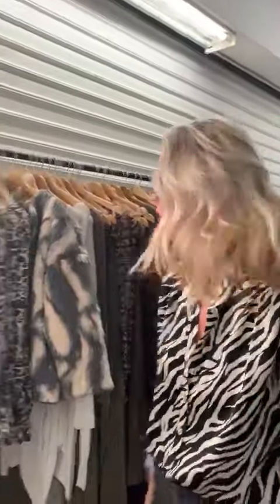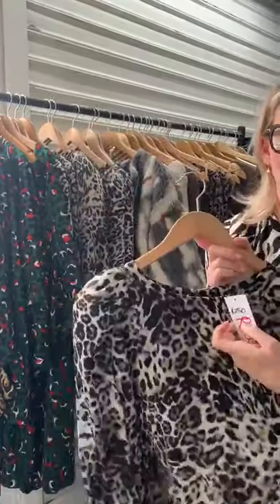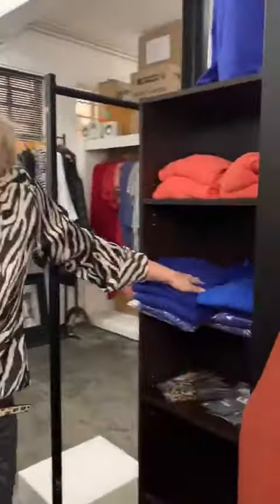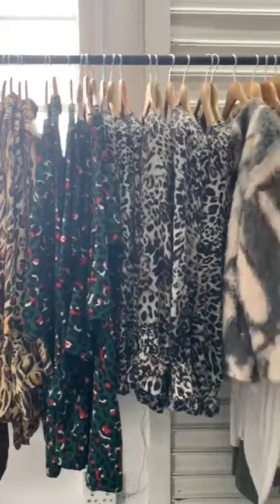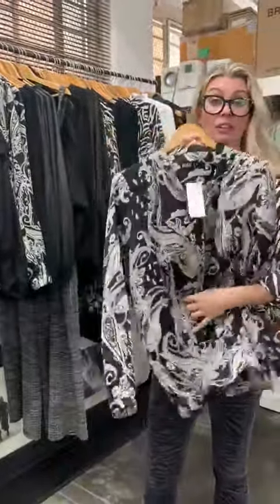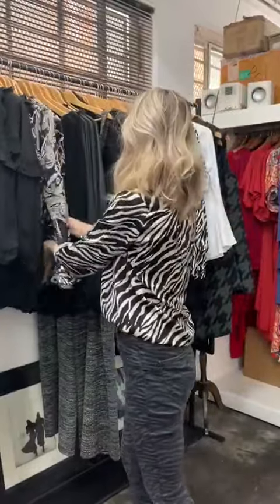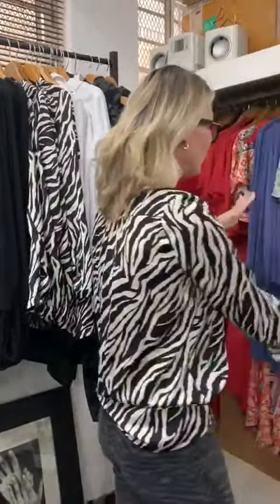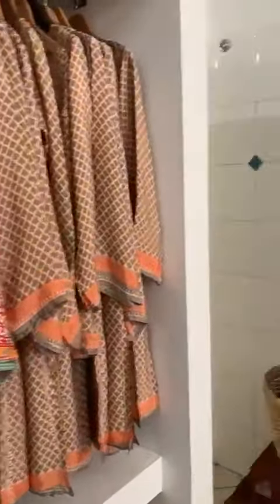Factory Shop - New Styles Added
Prices from R50 - R700

TRADING HOURS:
Monday - Thursday: 10am - 2pm
Friday: Closed

ADDRESS:
16 Selous Street, Observatory, Western Cape